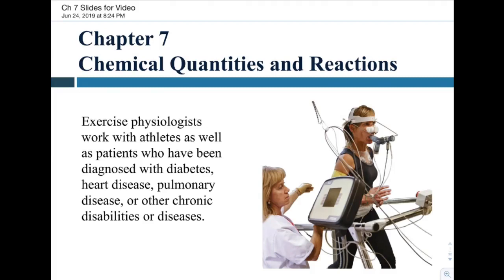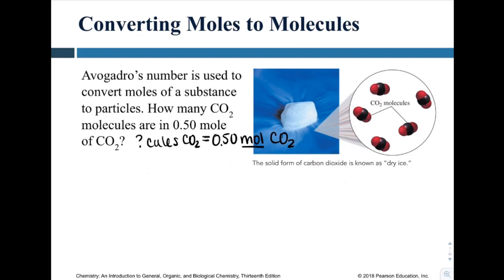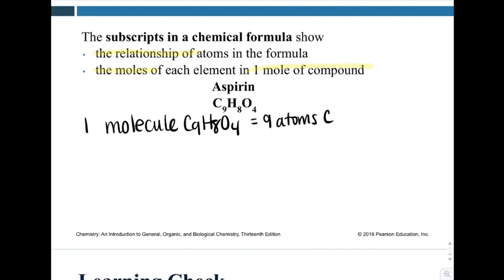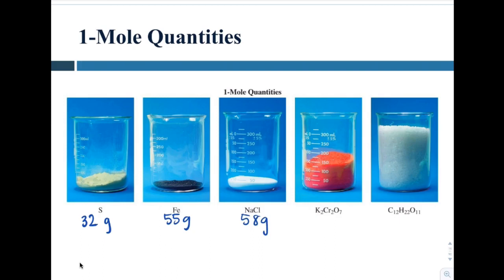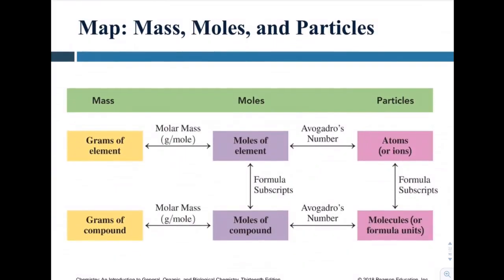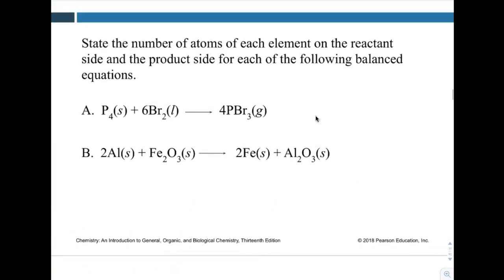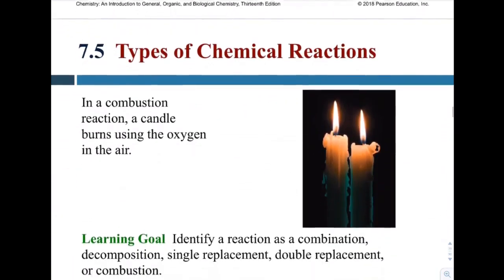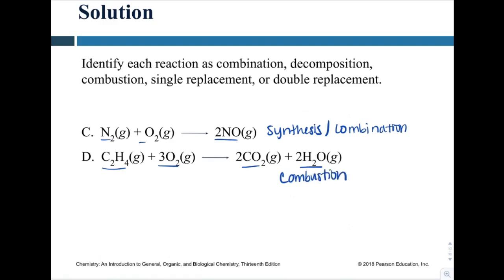Chem 19 and Chem 2a Ch 7 Part 1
The Mole, Avogadro's Number, Molar Mass, Mole Ratios in Chemical Formulas, Balancing Chemical Reactions, Types of Reactions